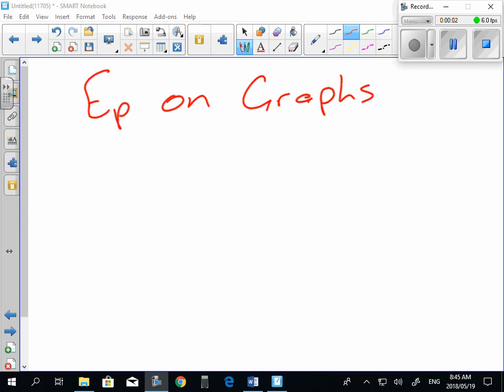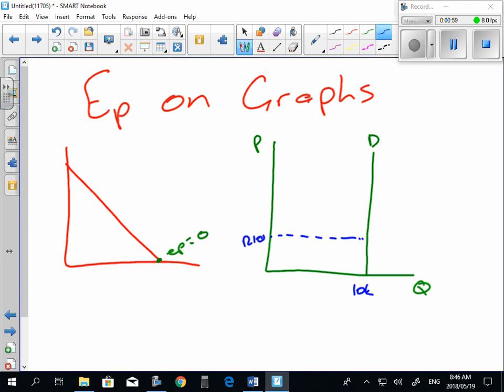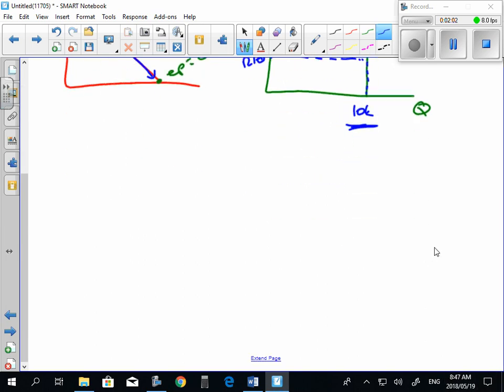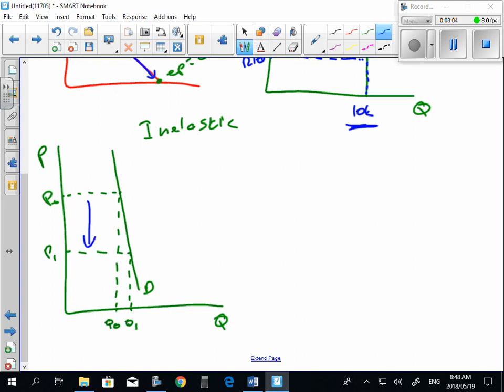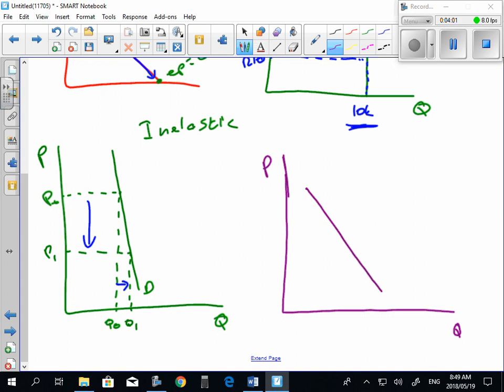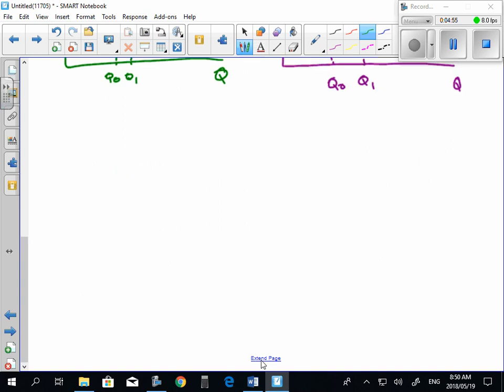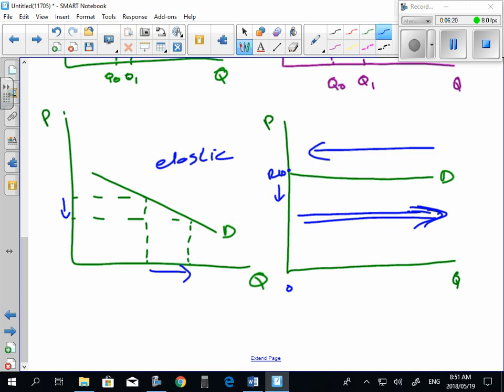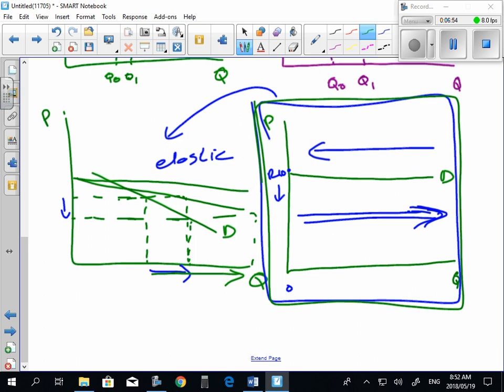Free-Ed Price Elasticity on Graphs